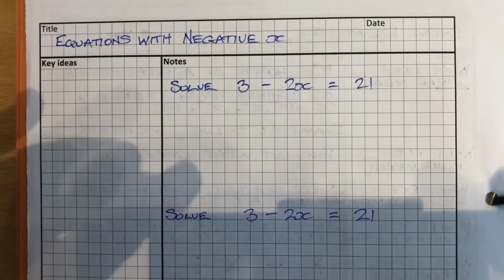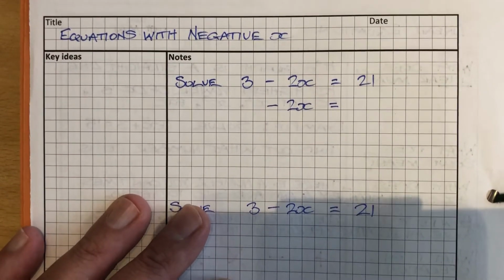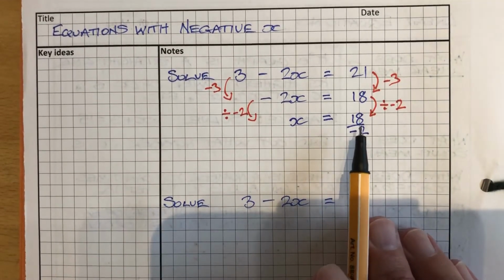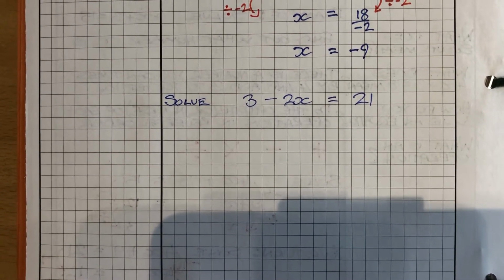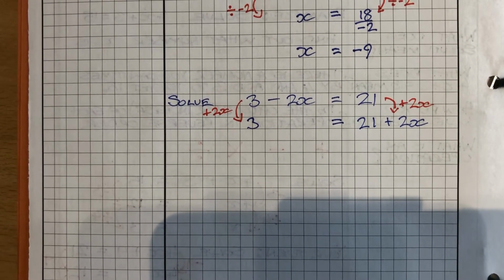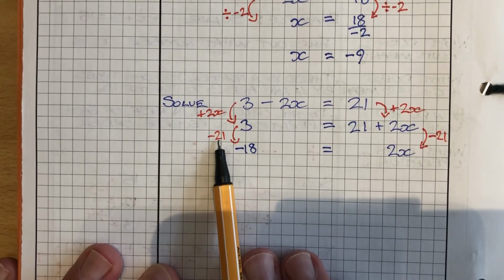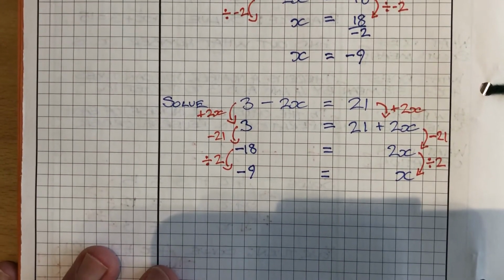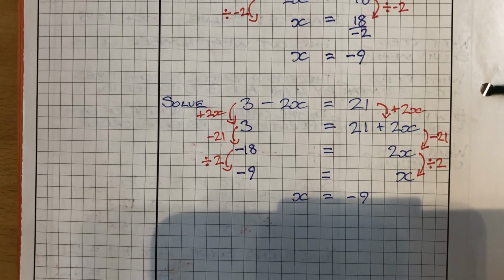Equations with negative x